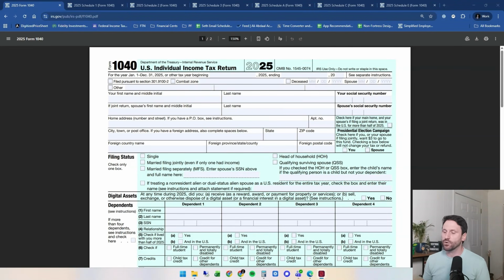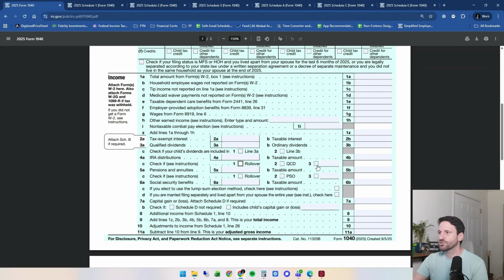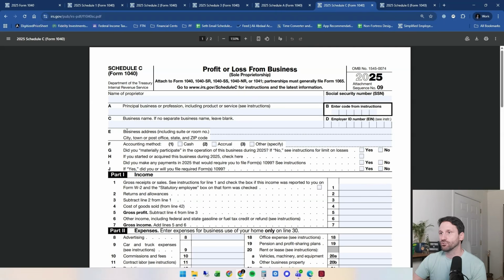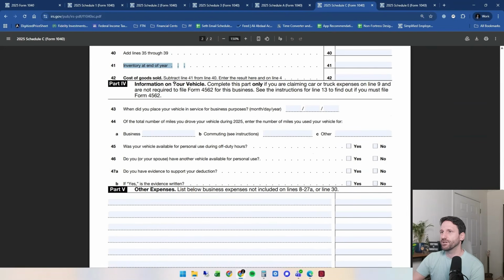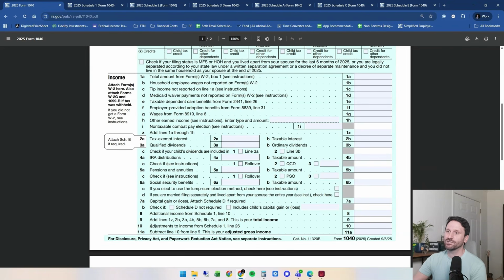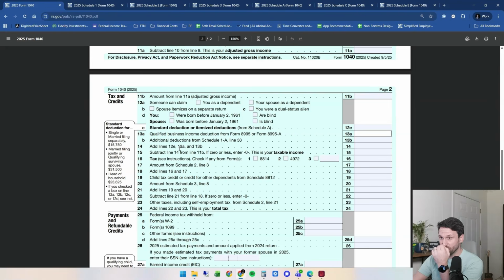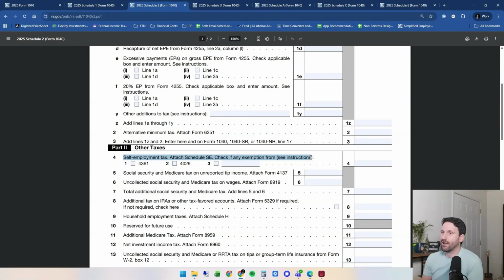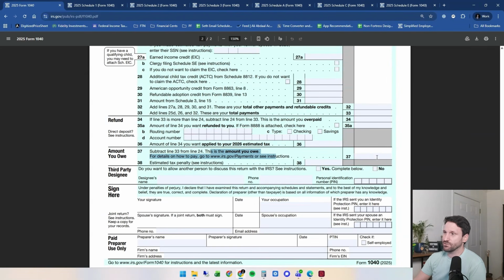2025 Tax Return: Complete Walkthrough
If you ever wanted to know how your taxes worked, this is the video to watch!

00:00 Tax Return Overview
01:08 Filing Basics Up Top
02:17 W2 Interest Dividends
04:06 Retirement Social Security
05:30 Schedule One Income
07:15 Schedule C Business
13:07 Schedule E Rentals K1s
16:26 Adjustments to Income
18:02 Deductions and QBI
21:53 Tax Brackets Explained
22:44 Other Taxes and Credits
26:36 Payments Refund or Owe
28:26 Wrap Up and Next Steps

Seth Norris CPA